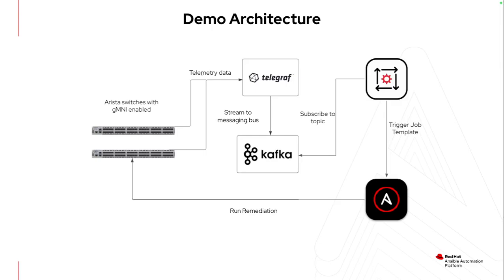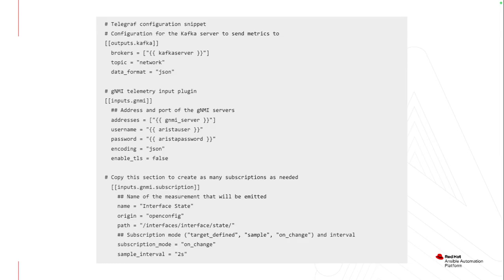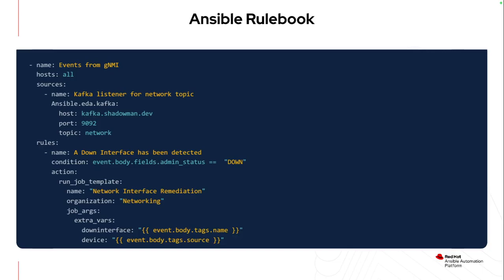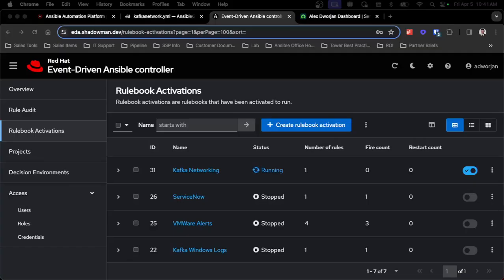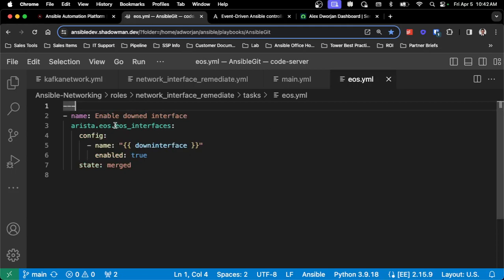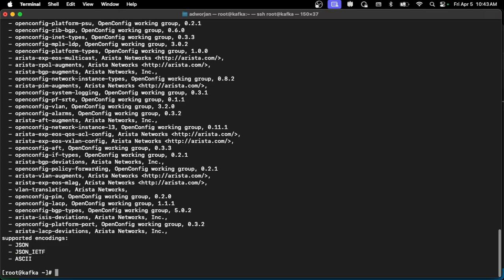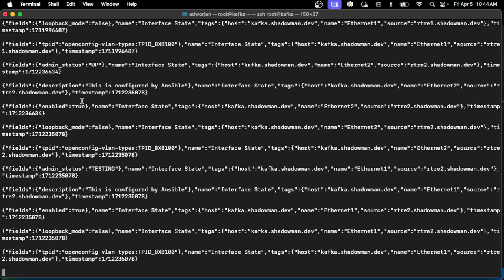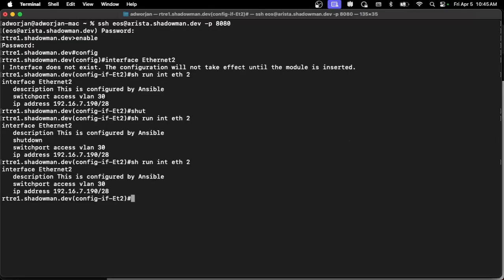Event-Driven Ansible Networking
This video will cover using Event-Driven Ansible to handle Networking issues